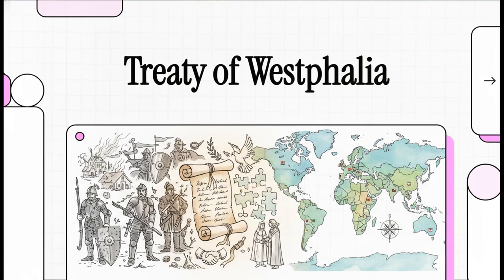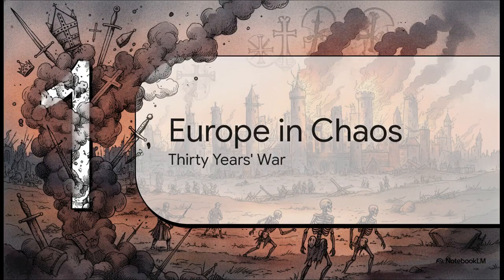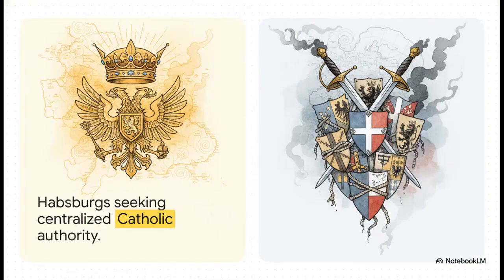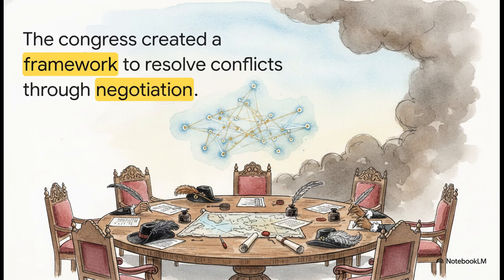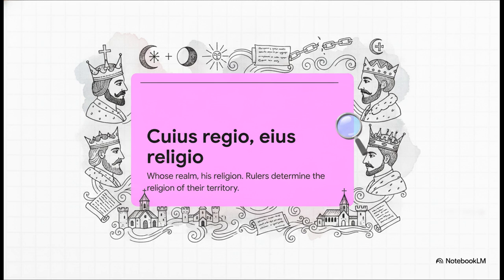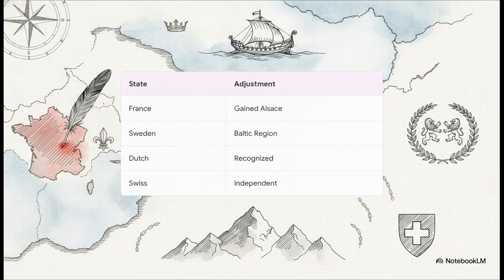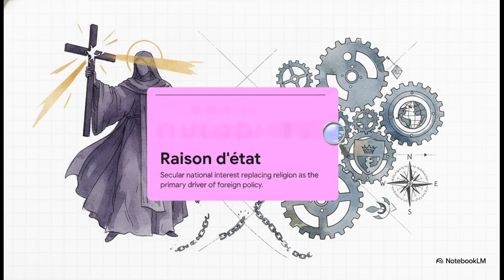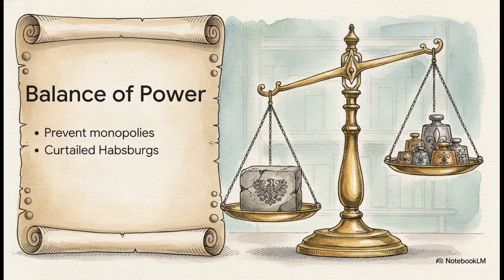Treaty of Westphalia: The Foundation of Modern State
From the ashes of the "Thirty Years’ War"—one of the most destructive "bloody" conflicts in European history—a new world order was born that replaced overlapping feudal loyalties with the clear-cut authority of the "sovereign state". The Peace of Westphalia (1648) did not merely end decades of religious and political strife; it established the blueprint for the modern international system.

The treaties of Münster and Osnabrück shaped the modern concept of state sovereignty through several key principles:

1)Territorial Integrity and Supreme Authority: Westphalia shifted Europe toward a system of clearly defined borders where the state holds supreme authority within its own territory. This effectively ended the medieval era of universal authority, weakening the power of the Papacy and the Holy Roman Empire to intervene in the internal affairs of independent states.
2)The Doctrine of Non-Intervention: A central legacy of the "Westphalian System" is the principle that each state has exclusive sovereignty over its domestic business. This laid the groundwork for the modern norm of non-interference, asserting that one state should not meddle in the internal political or religious affairs of another.
3)Legal Equality of States: The treaties institutionalized the revolutionary idea that all sovereign states are legally equal under international law. Regardless of a nation's size, wealth, or military power, it is treated as a peer in the international order—a principle that remains a cornerstone of the "United Nations Charter" today.
4)Secularization and "Raison d'État": By stripping the Church of its role as a supranational arbiter, Westphalia allowed "national interest" (raison d'état) to become the primary driver of foreign policy. While the settlement reaffirmed that a ruler could determine the religion of their territory, it officially recognized Calvinism and provided protections for religious minorities to practice their faith in private, reducing religion's role as a primary cause of interstate conflict.
5)Formal Recognition of Independence: The treaties provided the first formal recognition of the Dutch Republic and Switzerland as independent, sovereign nations. Additionally, German princes within the Holy Roman Empire were granted the right to conduct their own foreign policy, which significantly curtailed imperial authority and solidified their local sovereignty.

While Westphalian sovereignty remains the bedrock of modern diplomacy and international law, the sources note that this 17th-century framework is increasingly challenged today by globalization, supranational entities, and international human rights law